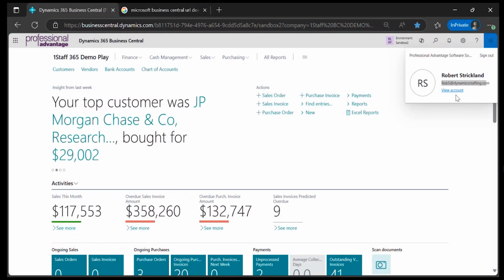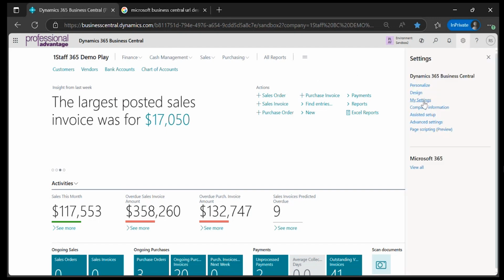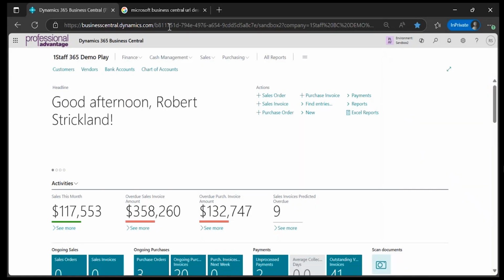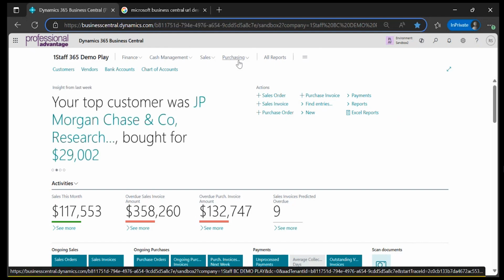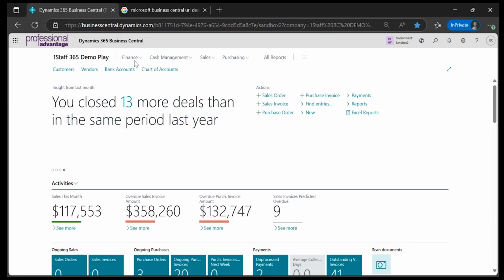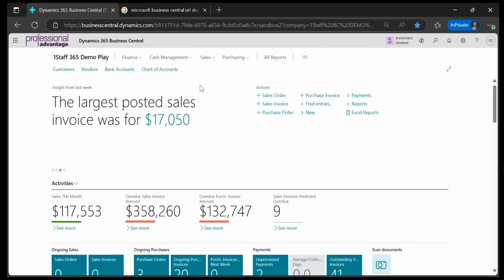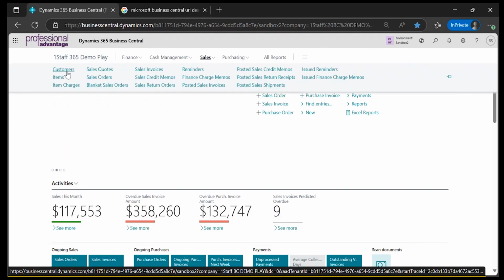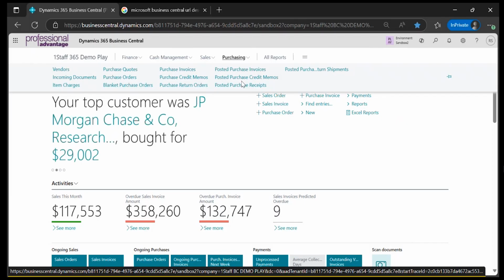Navigating Interface Overview - Demystifying Microsoft Business Central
New to Business Central? This short video gives you a guided tour of the key navigation areas and shows how Microsoft has made moving from Dynamics GP (Great Plains) to Business Central easier than you think.

In just over 5 minutes, you’ll learn:
How to navigate menus, modules, and environments
Where to find familiar GP features like session dates and user switching
How to spot your current environment and company in the URL

Whether you’re exploring Business Central for the first time or preparing for a transition from GP, this video helps you get comfortable with the basics.

Part of our Demystifying Business Central series—bite-sized walkthroughs to help you hit the ground running.